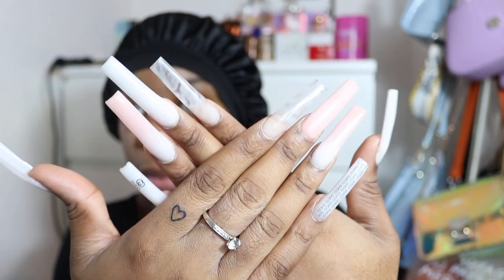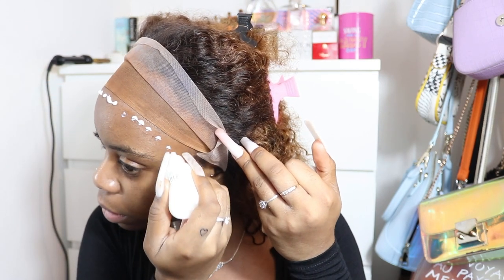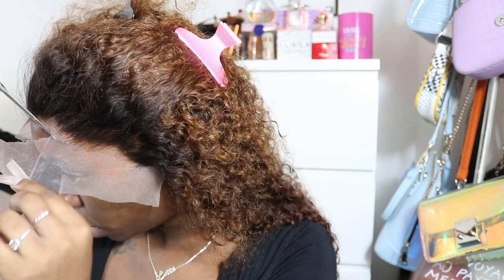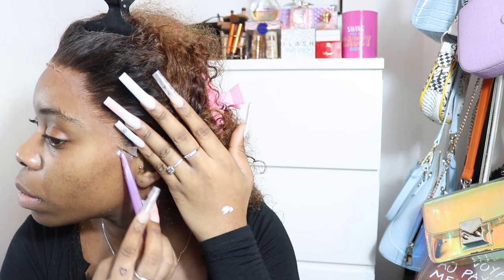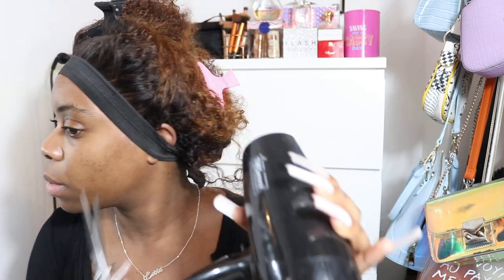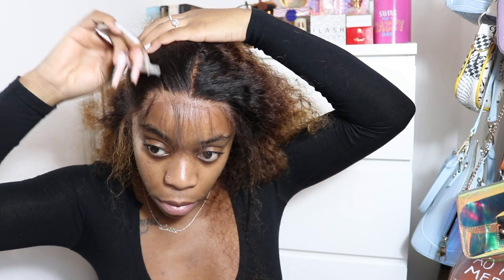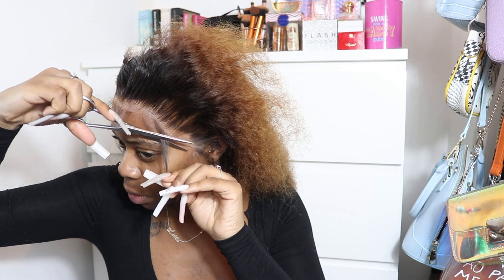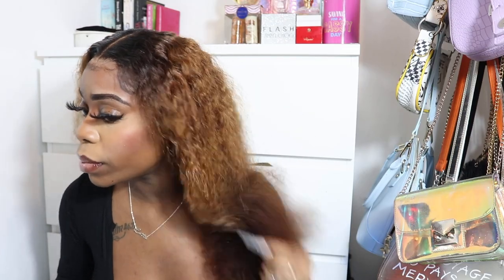HOW TO GLUE THAT WIG DOWN FT.CYNOSURE HAIR!🤩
Hair details: Affordable Full Silky Curly 13X4 Lace Front Wigs With Baby Hair 22Inches 150%Density

Want To Win Free Hair And Get Our Latest Promotion?
Official Tiktok:@cynosurehair

Nails:
Md Nails
Hair by LotsofLace🌸

Tell Belotie what you want to see, ideas and advice are always welcome!

Don’t be afraid to get to know me!

Belotts_11